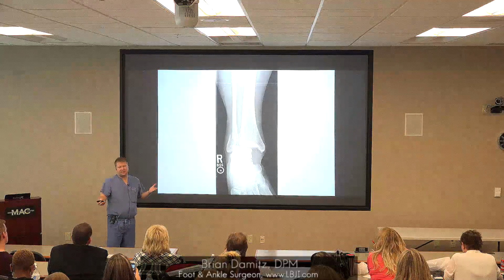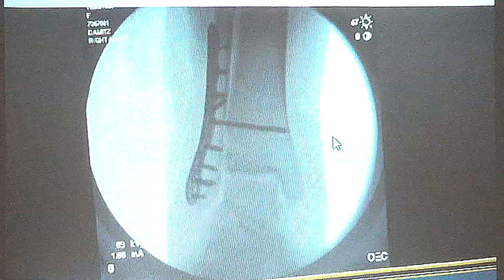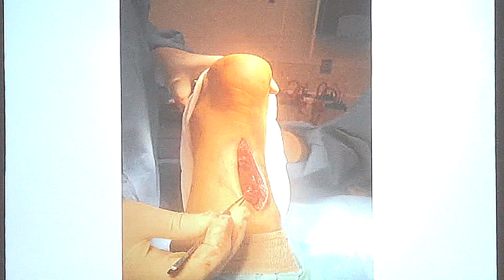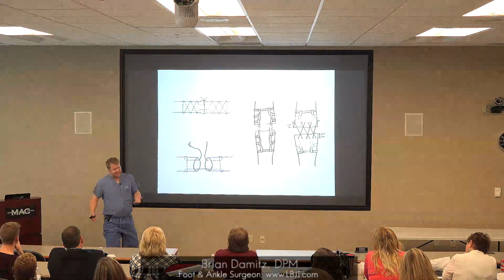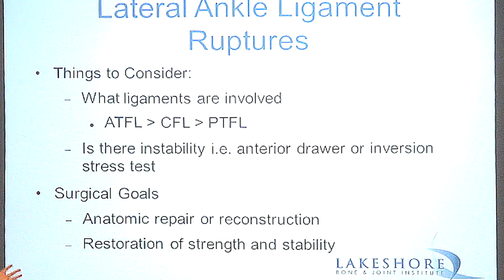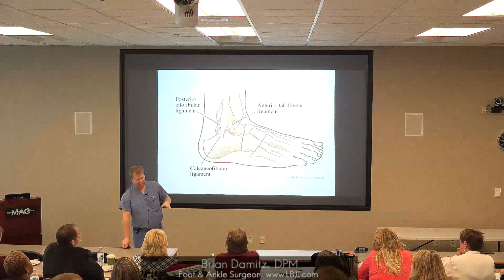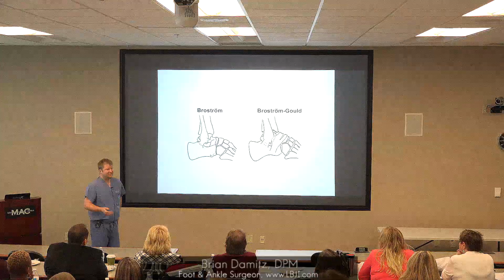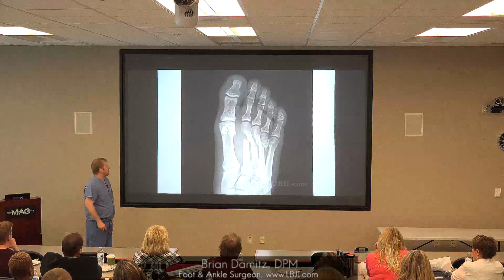Brian Damitz Indy cadaver lab 2017